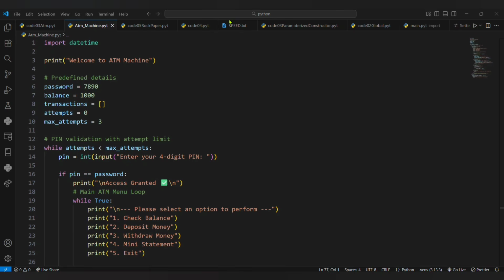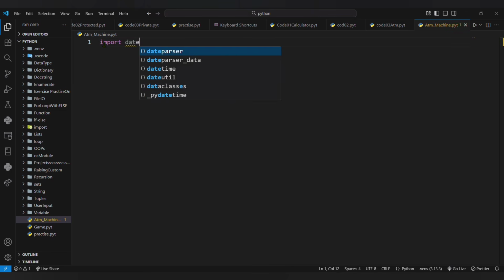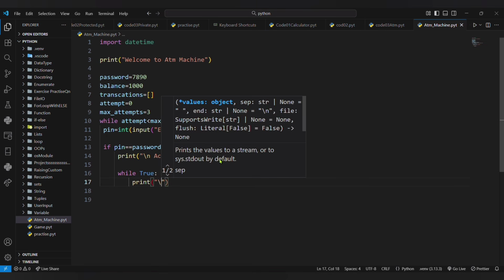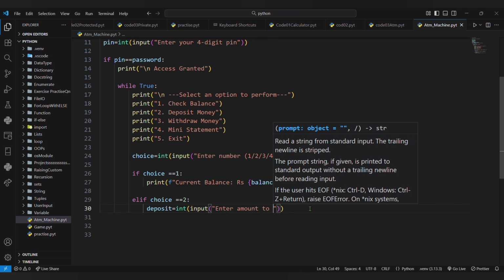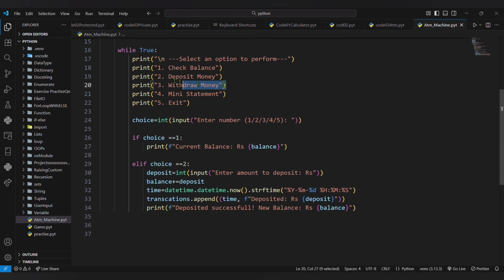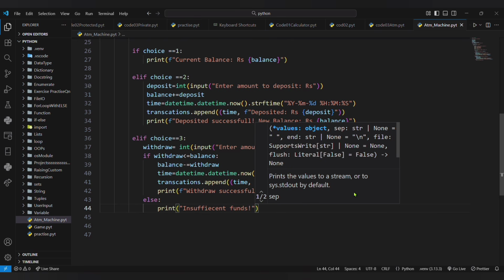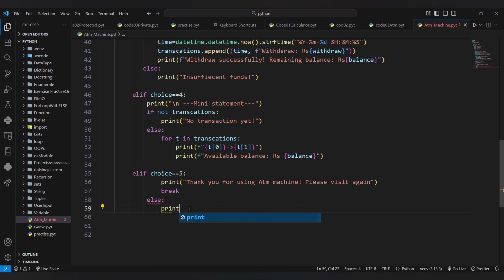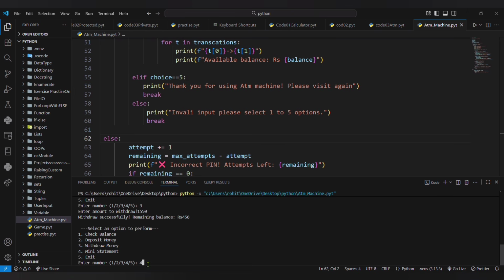🏧 Python ATM Machine Project | Mini Project for Beginners (with Source Code)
Welcome to this Python Project Tutorial! 🚀

In this video, you’ll learn how to create an ATM Machine Project using Python — explained step-by-step in simple language for beginners.

 Python Language Full Project (2025-26)
This lecture was made with a lot of love❤️

We’ll cover how to:
✅ Perform basic banking operations (Withdraw, Deposit, Check Balance,mini statement)
✅ Use conditionals, loops, and functions in Python
✅ Understand each line of code with easy explanations

This project is perfect for students, beginners, and college mini projects.
You can also include this in your portfolio

📚 Topics Covered:

Python Input/Output

If-Else Conditions

While Loop

Menu-driven Program

🎥 Watch till the end to understand how everything works!

students
inspiration
coding
college students
engineering
education
motivation
growth
programming
python
tutorials
software engineer
coder
programmer
Program for ATM machine
Python Program for atm machine
Arm machine project in python
Python script for creating atm machine
Atm machine Program for beginners
Atm machine project for beginners
Short ATM machine project in python
Atm machine projects
Atm machine creation Program
Python projects of atm machine
Python projects for beginners
Python short project
Python project
Atm machine projects
Python short project
Python project